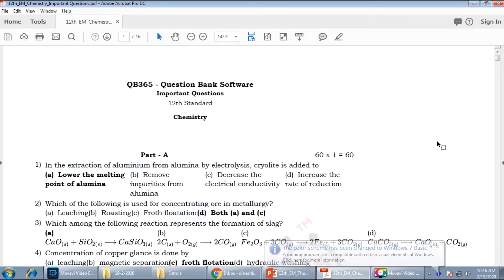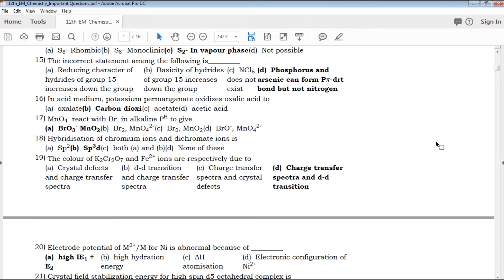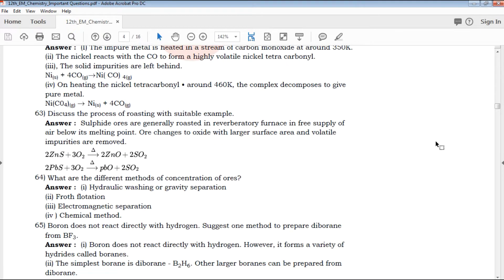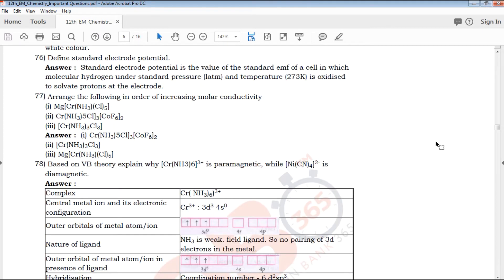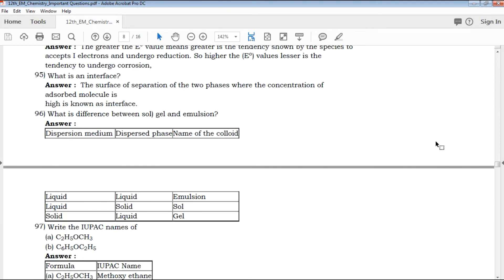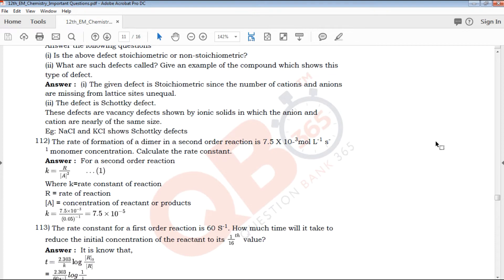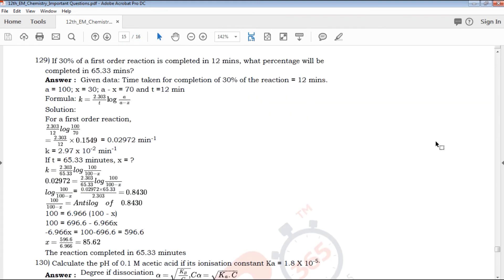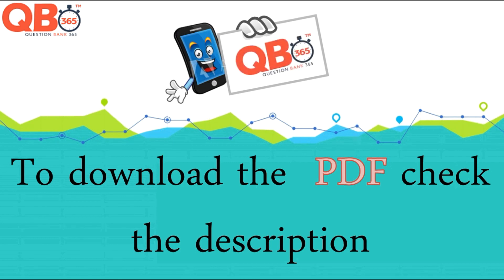TN | 12th Standard Chemistry Important Questions With Answer Key - Full Portion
This video clearly explains about Tamilnadu state board based syllabus 12th standard English Medium Chemistry Important Question paper, which useful for students exam preparation for 12th Chemistry, video helps how to get good marks in all question type's like 2 marks, 3mark , 5 mark and Multiple choice Question

TN 12th Standard Chemistry Important Questions
TN 12th Standard Chemistry Important Questions With Answer Key
12th Chemistry Important Questions With Answer Key
Tamil Nadu state board 12th Standard Chemistry Important Questions study materials
Tamil Nadu state board 12th Standard Chemistry Important Questions study materials With Answer Key
12th Chemistry Important Questions With Answer Key
12th Chemistry Important Questions book back questions and creative questions
Model Question Paper for 12th Chemistry English medium
12th Chemistry Important Questions With Answer Key

12th Class Chemistry Study materials
Class 12 Chemistry
12th Chemistry Study Materials